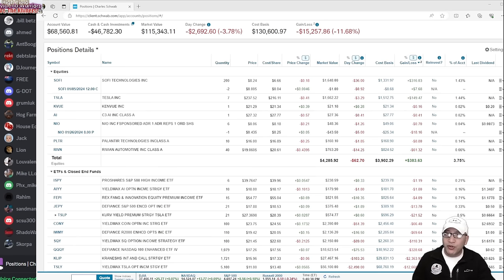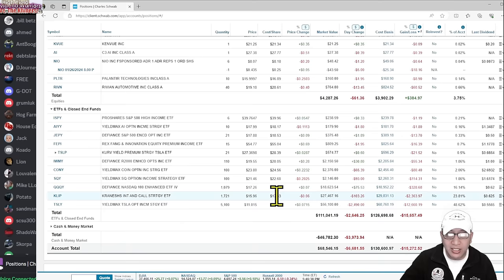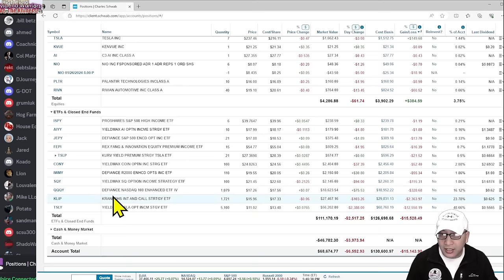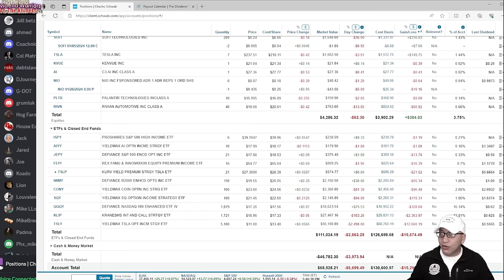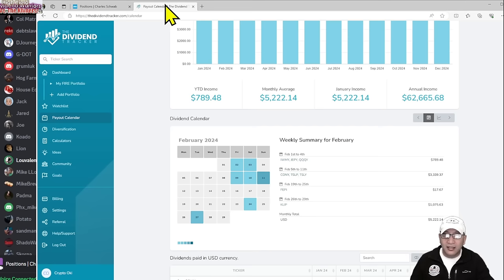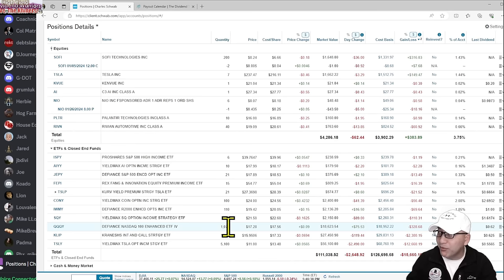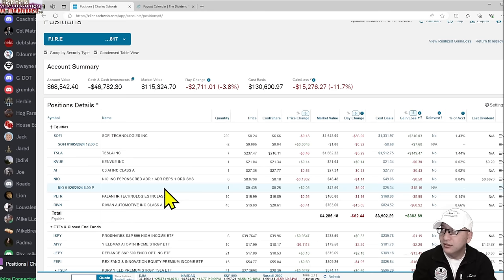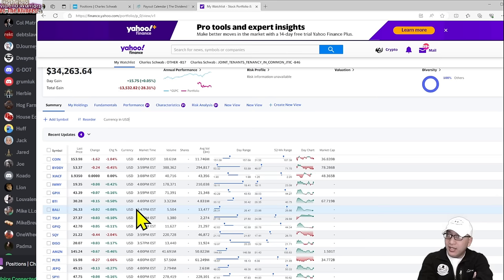Portfolio Review 1/5/2024 bought more shares to average down TSLY, CONY, AIYY, AI, SQY, IWMY, FEPI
Portfolio Review 1/5/2024 I bought more shares to average down TSLY, CONY, AIYY,  AI, SQY, IWMY,  FEPI

Timeline:
Aug 2023 - Reached $2,000 monthly dividends goal
Oct 2023 - I bought (1) share of Tesla (TSLA) stock for $242
Nov 2023 - Enter new positions for SoFi, TSLT, and TSLP
Nov 2023 - Reached $3,000 monthly dividends
Dec 2023 - Reached $5,000 monthly dividends | All-in on QQQY

My portfolio:
KVUE KENVUE INC
NIO NIO INC FSPONSORED ADR 1 ADR REPS 1 ORD SHS
PLTR PALANTIR TECHNOLOGIES INCLASS A
RIVN RIVIAN AUTOMOTIVE INC CLASS A
SOFI SOFI TECHNOLOGIES INC
TSLA TESLA INC
CONY YIELDMAX COIN OPTN INC STRG ETF
FEPI REX FANG & INNOVATION EQUITY PREMIUM INCOME ETF
IWMY DEFIANCE R2000 ENHCD OPTS INC ETF
JEPY DEFIANCE S&P 500 ENCD OPT INC ETF
KLIP KRANESHS INT AND CALL STRTGY ETF
QQQY DEFIANCE NASDAQ 100 ENHANCED ETF IV
SQY YIELDMAX SQ OPTION INCOME STRATEGY ETF
TSLP KURV YIELD PREMUM STRGY TSLA ETF
TSLY YIELDMAX TSLA OPT INCM STGY ETF
ISPY S&P 500 High Income ETF
AIYY YieldMax AI Option Income Strategy ETF
AI   C3.ai